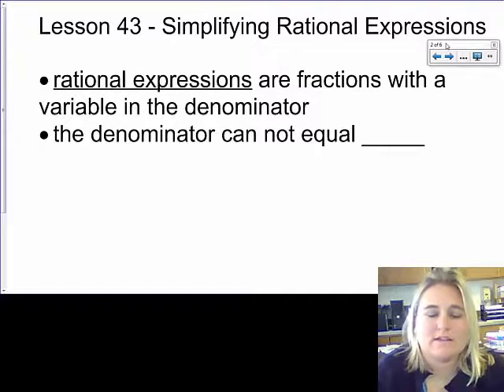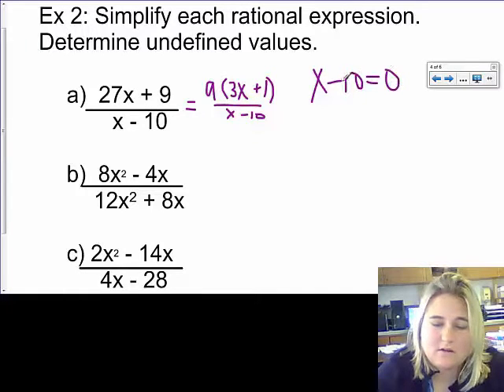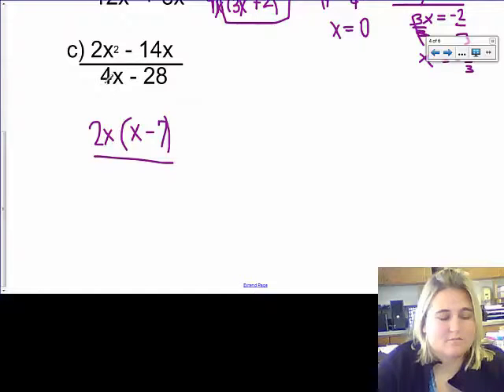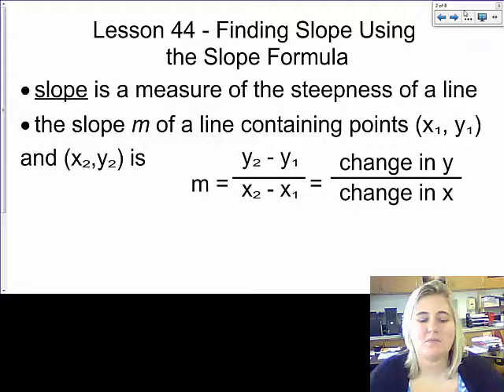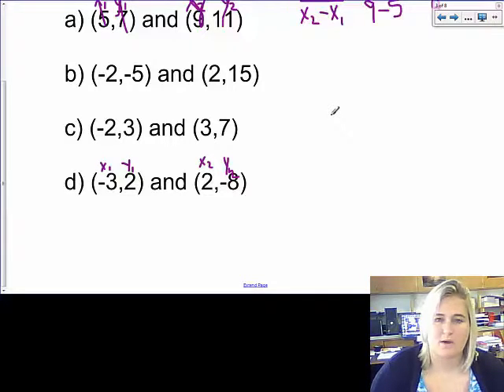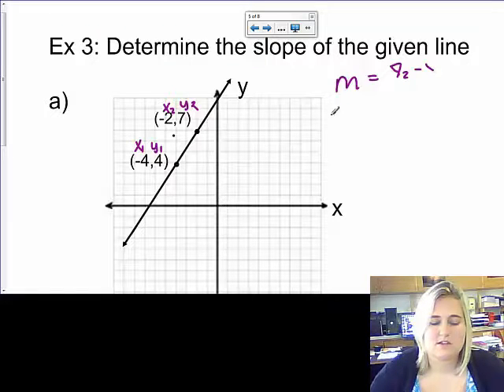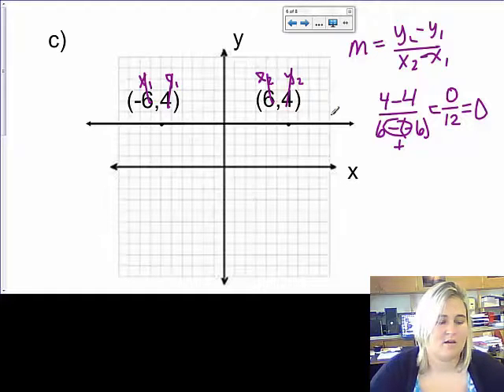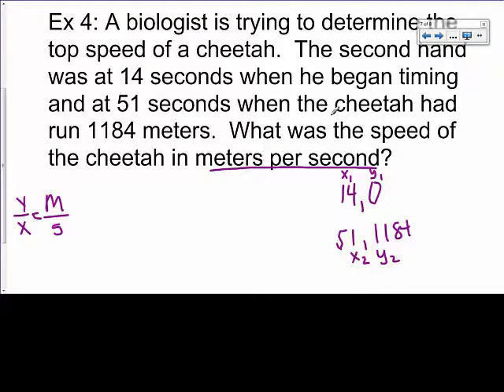Algebra 1 L43 and L44